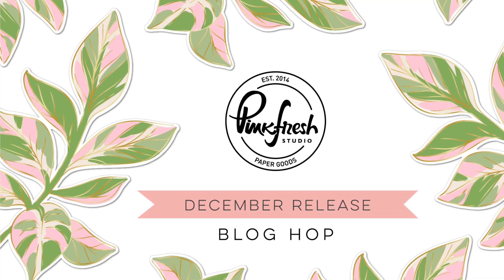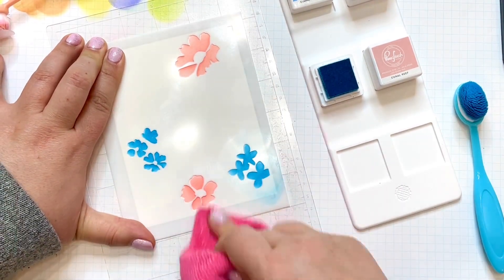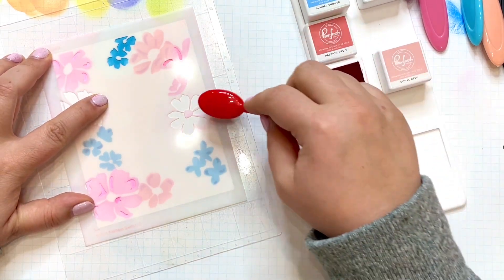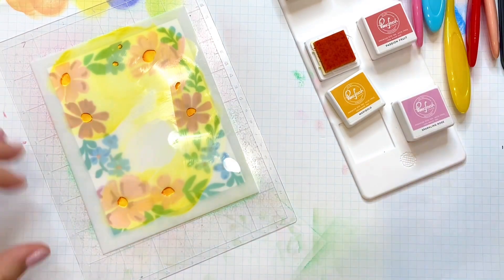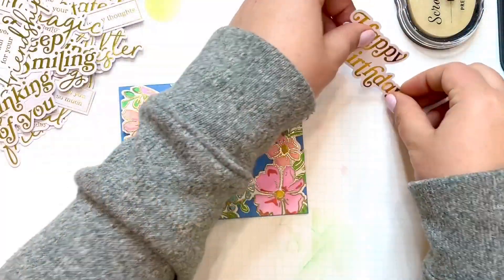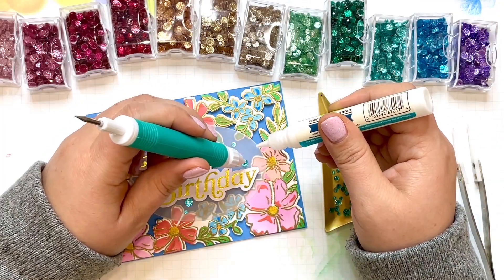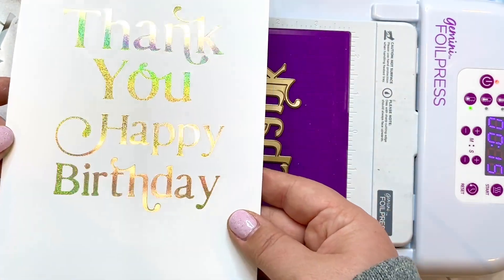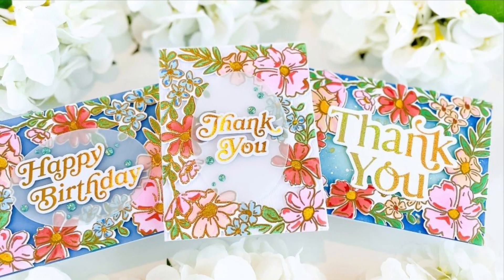New Pinkfresh Release & Blog Hop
Join me for Pinkfresh Studio's latest release & blog hop!

For more details on this project, check out my blog post

• Pinkfresh Studio - Hot Foil Plate And Die - Thank You

• Pinkfresh Studio - Hot Foil Plate And Die - Happy Birthday

• Pinkfresh Studio - Premium Dye Ink Cubes - Rise and Shine